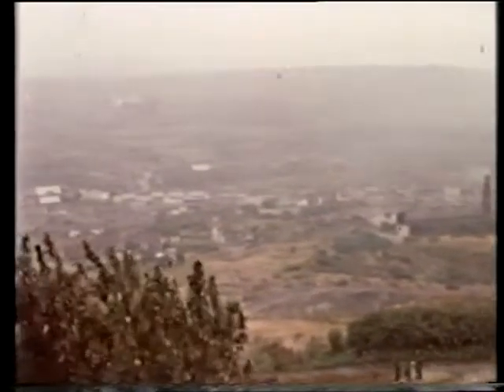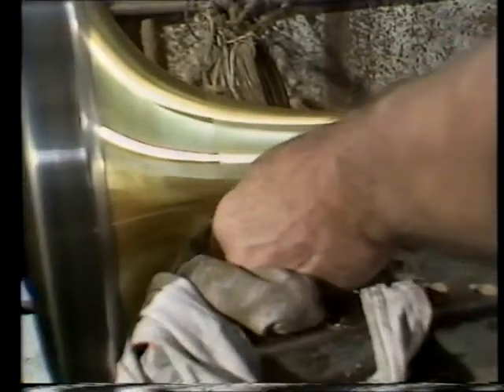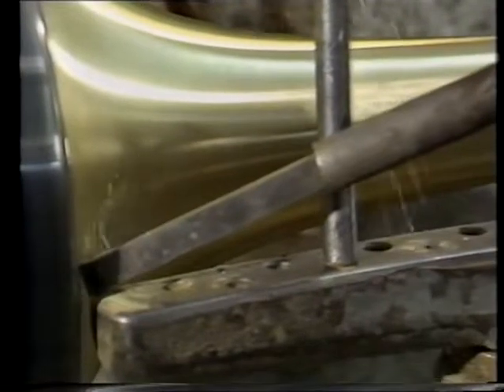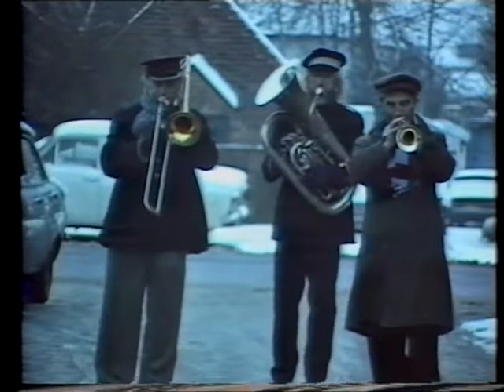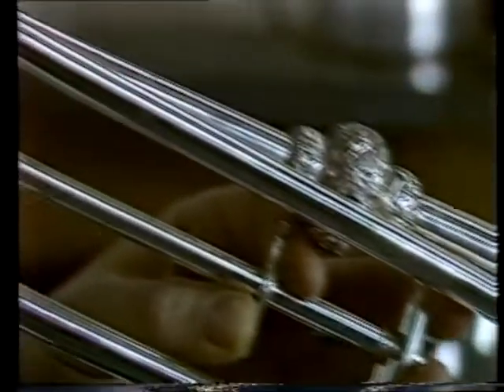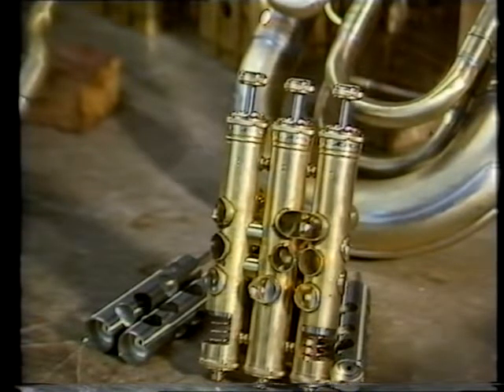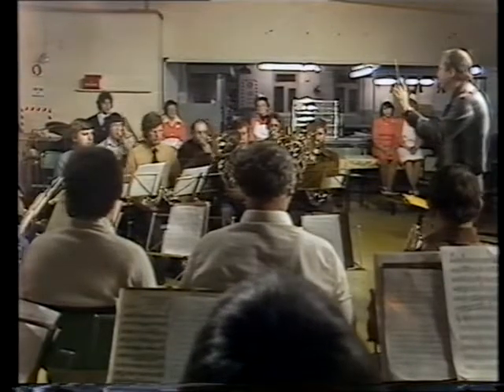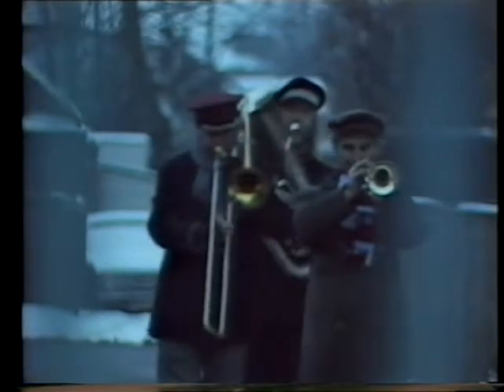Music Round 1979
Music Round 1979. Boosey & Hawkes is a British music publisher purported to be the largest specialist classical music publisher in the world. Until 2003, it was also a major manufacturer of brass, string and woodwind musical instruments. Formed in 1930 through the merger of two well-established British music businesses (Boosey and Hawkes).